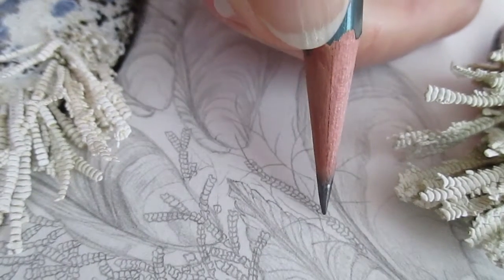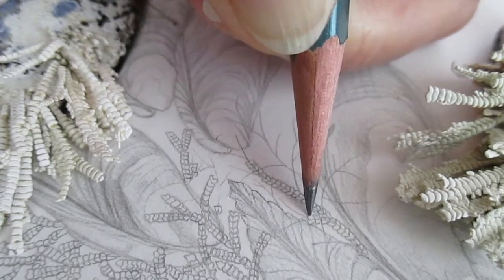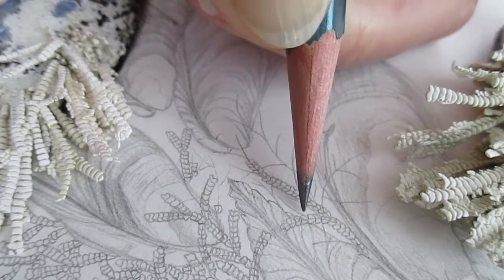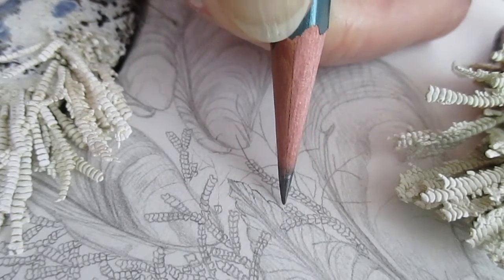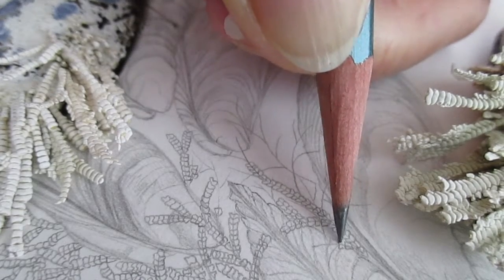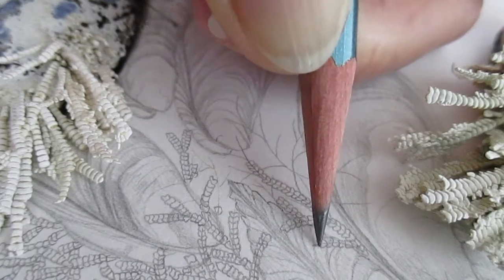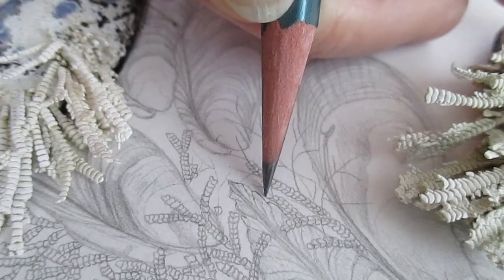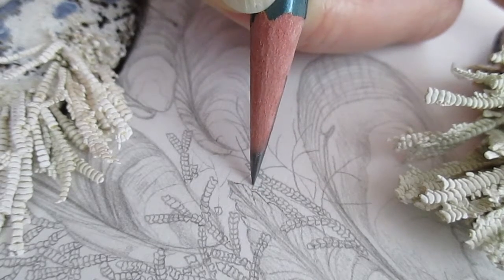Sketching Coralline Algae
A video demonstrating how I outline the coralline algae in pencil before laying in the ink.